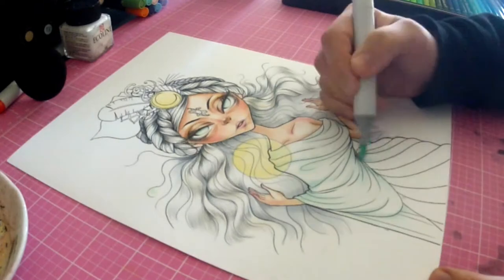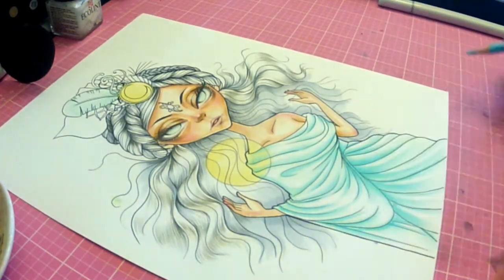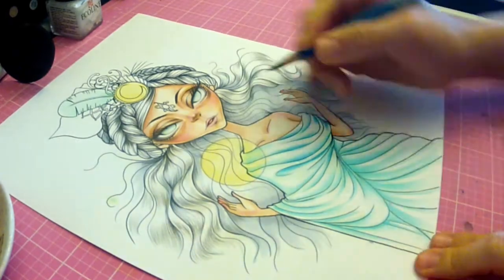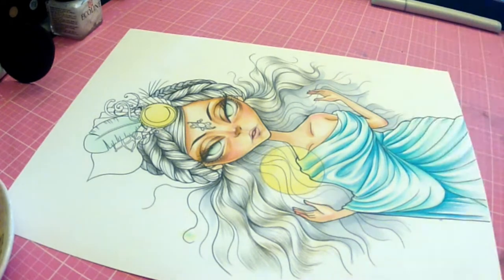UCT Episode #32 Lucy Loo 'Luna Spell'- Finishing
I finally finished this colouring today,
clothing folds and background using rubbing alcohol.
I always finish with
White ink to highlight the area that are bright.
Black pencil or dark colour to make the dark areas darker.
It makes it more crisp and create depth.

Mediums: Faber Castell Polychromos, Copic markers
Background: Rubbing Alcohol, Markers

Also follow me on TheEastWind Showroom blog :